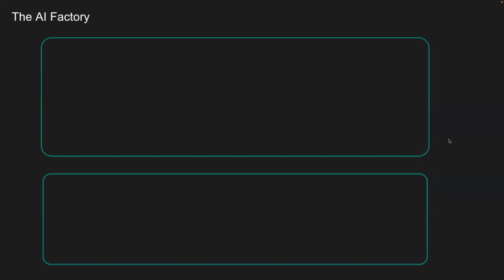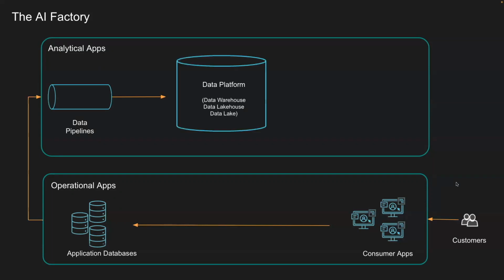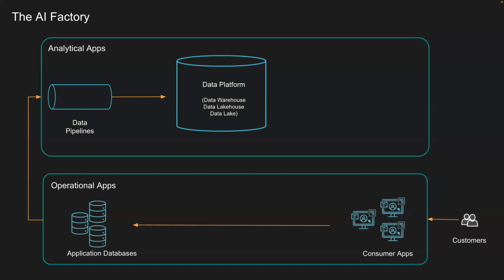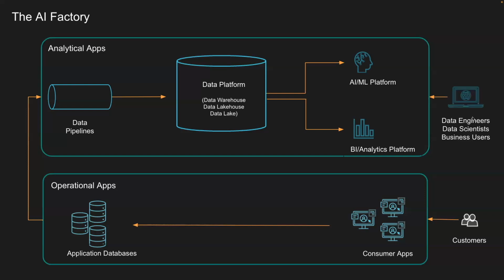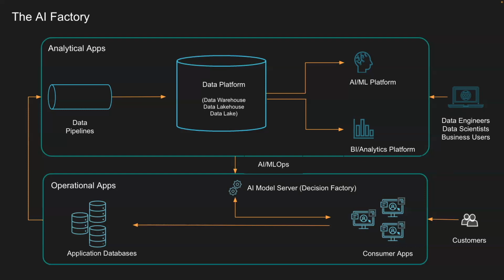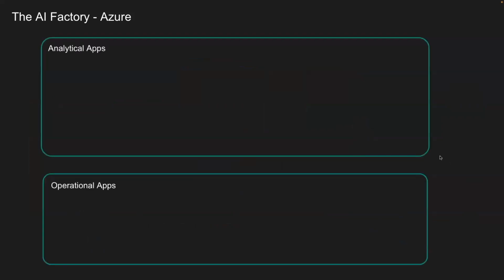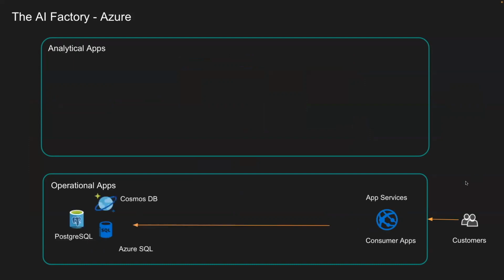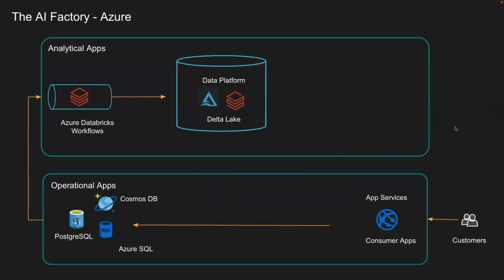Data Platform for AI Use Cases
This is a high level architecture video on how to build a data platform in the cloud for AI use cases